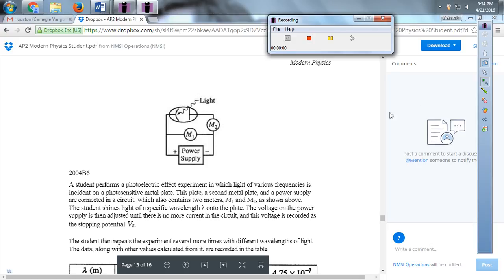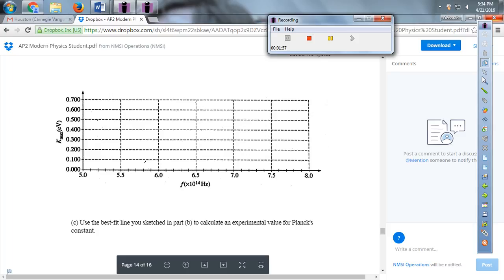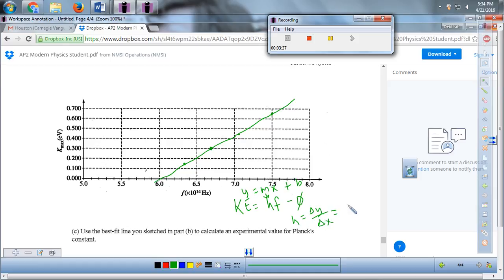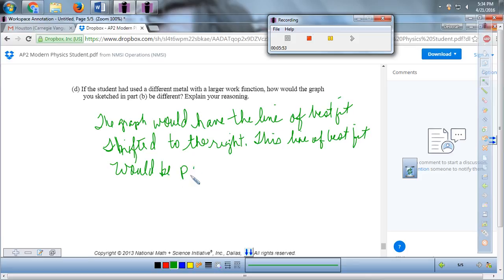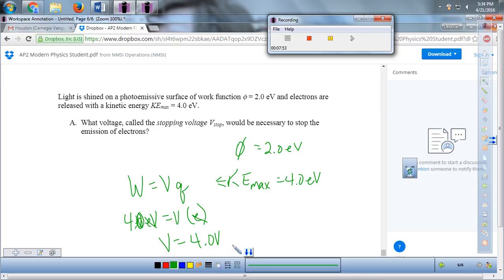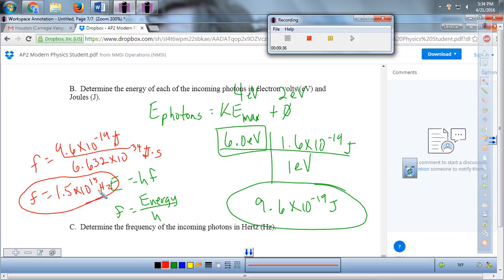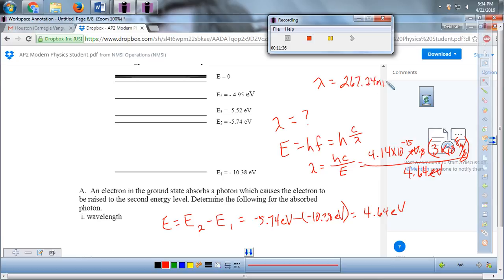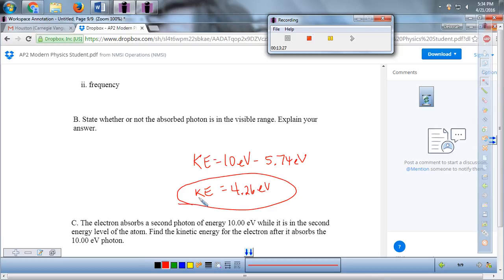Modern Physics FR